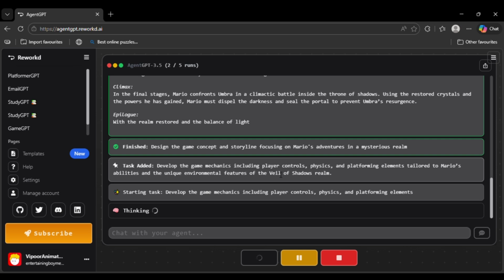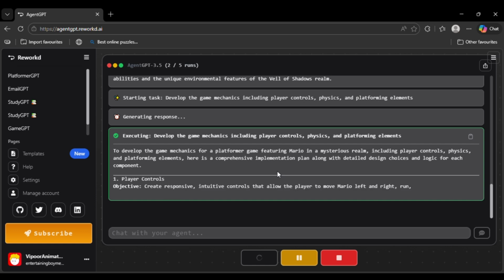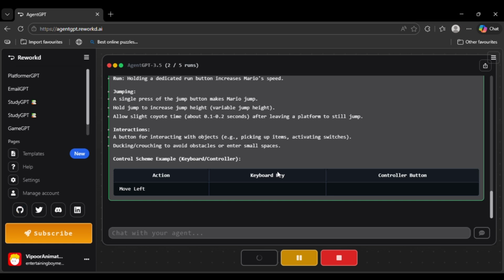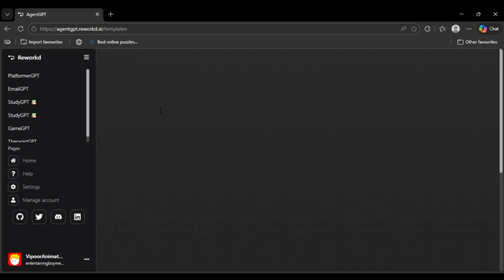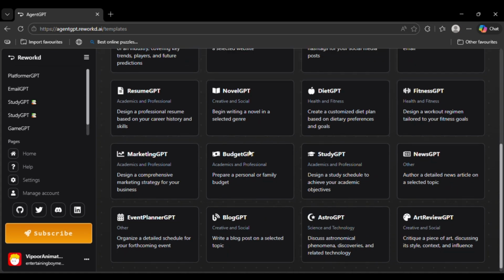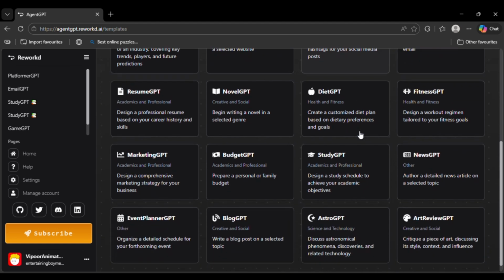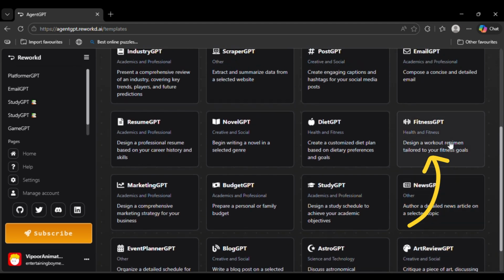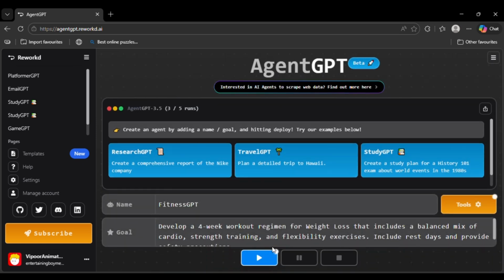How to Create Fitness Agent in AgentGPT 2026?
Learn how to create a fitness agent in AgentGPT with this simple step-by-step tutorial. In this video, you’ll see how to set up an AI fitness agent that can generate workout plans, track progress, and provide personalized health and exercise guidance using AgentGPT.

Creating a fitness agent in AgentGPT helps automate workout planning, improve fitness tracking, and get AI-powered health suggestions anytime. Follow this guide to build your own fitness AI agent and make your workouts smarter and more organized.